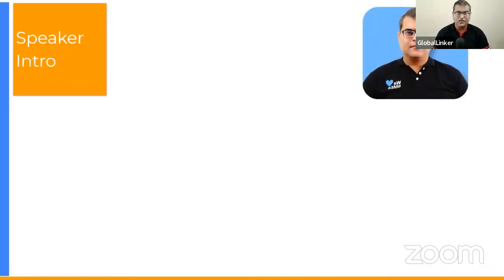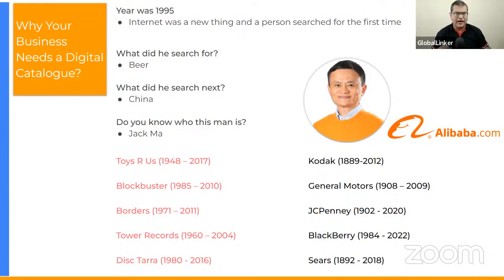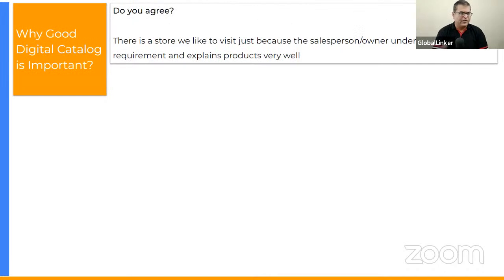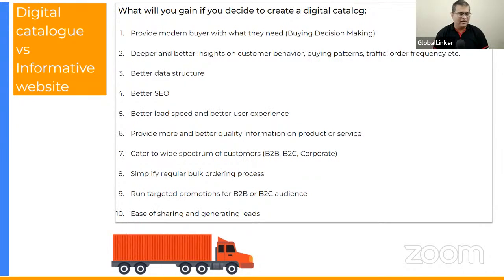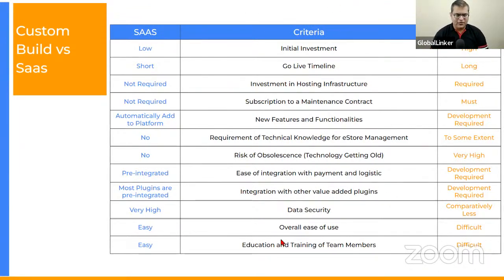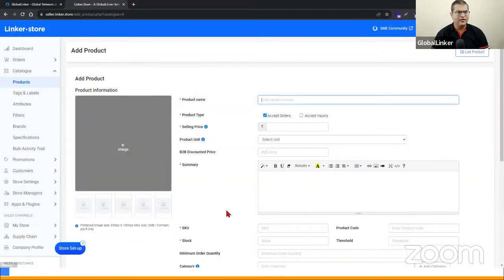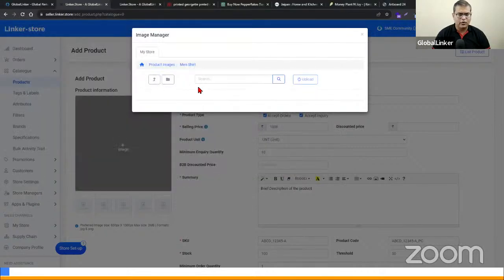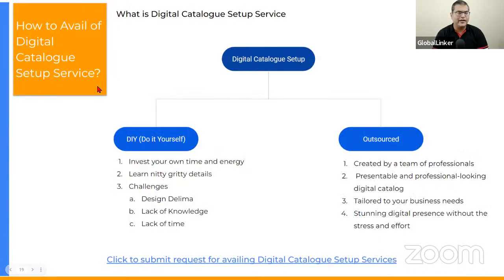How to Create a Digital Catalogue to Sell More | 31 August 2023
Do you want to expand the customer base for your business?

To increase your online sales, you need to create a website or digital catalogue. Your digital catalogue not only showcases your products/ services but also allows customers to buy from you easily.

So how do you create a digital catalogue that can attract, engage and convert customers?

Join a session on Thursday, 31 August where we will guide you on how to create a digital catalogue that boosts sales for your business.